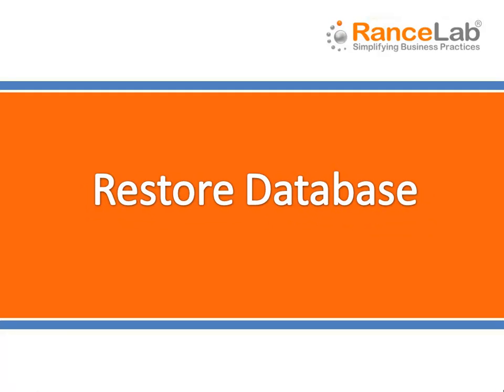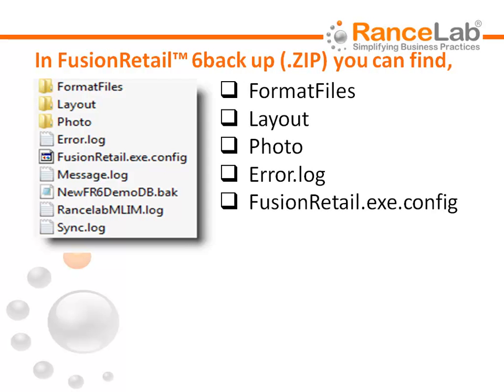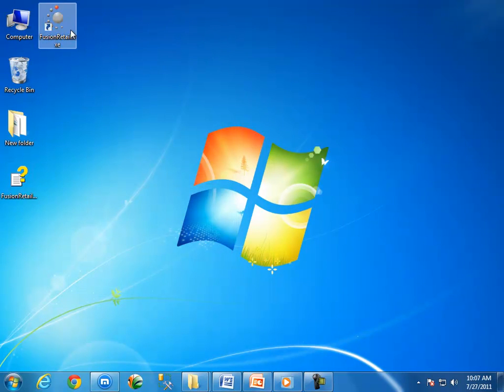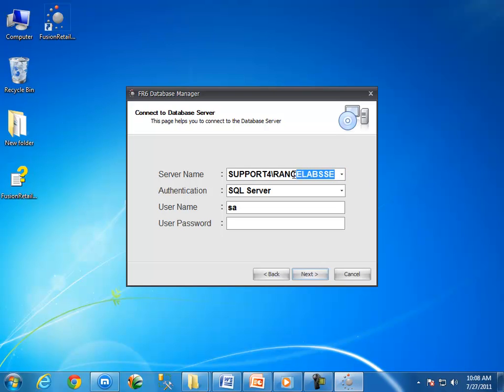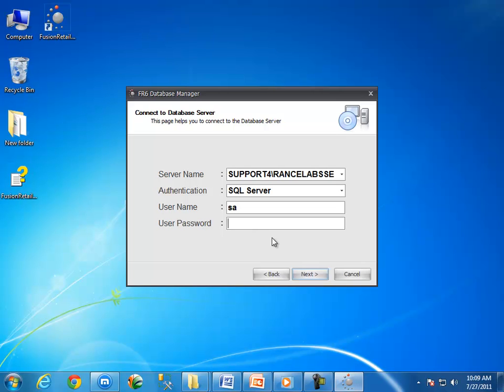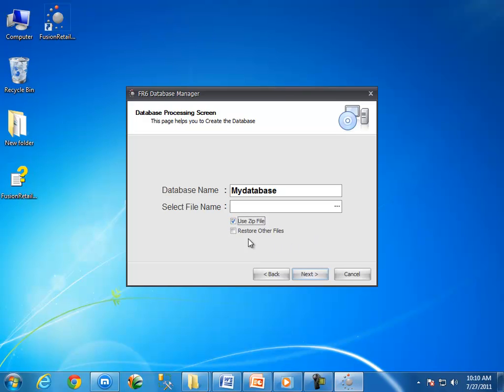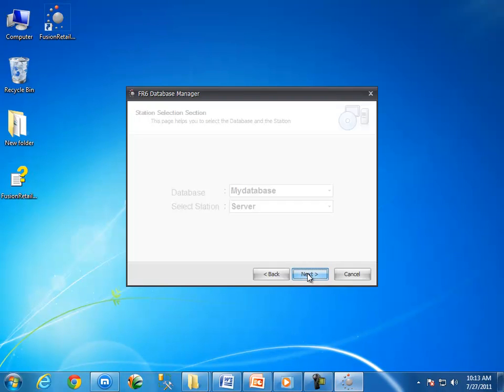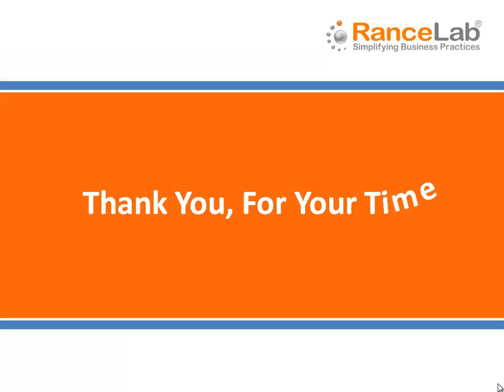RanceLab® FusionRetail™ 6 Database-Manager- RestoreData.mp4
How to restore a database in RanceLab® FusionRetail™ 6?